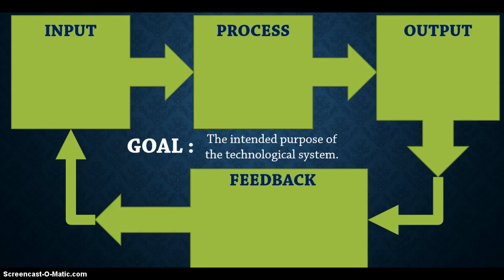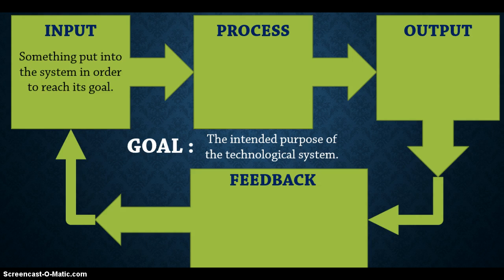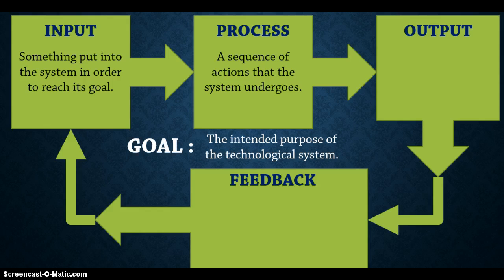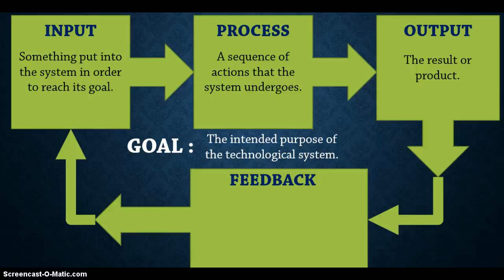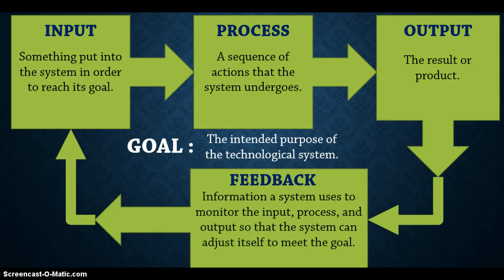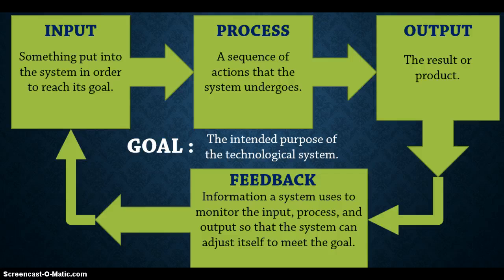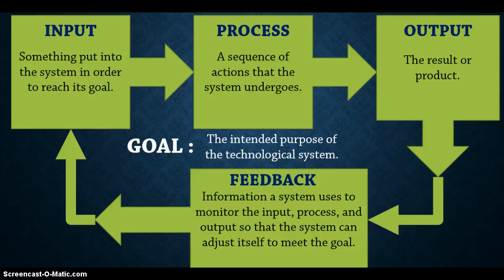System Model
Introduction to Technological Systems for 7th grade students